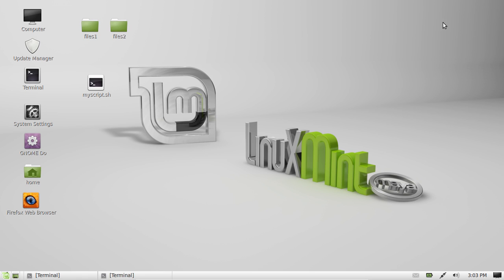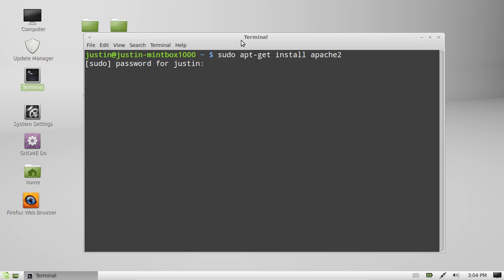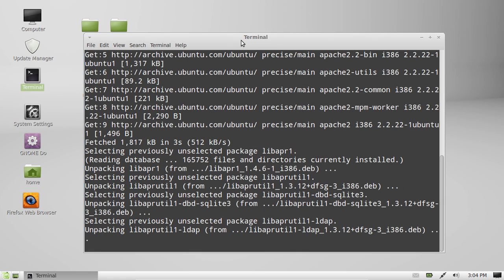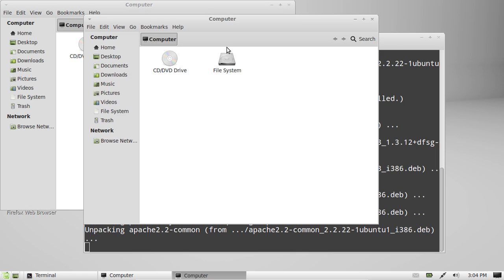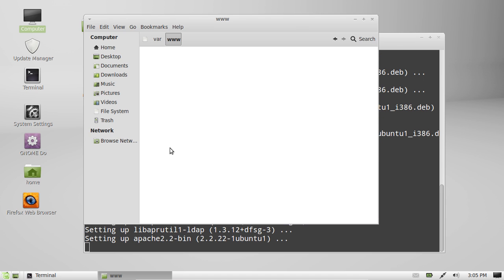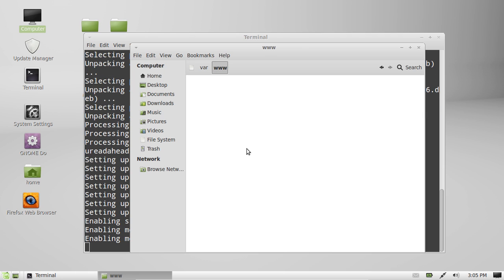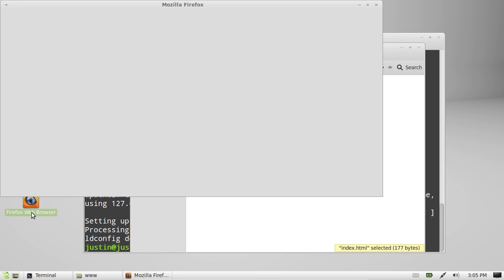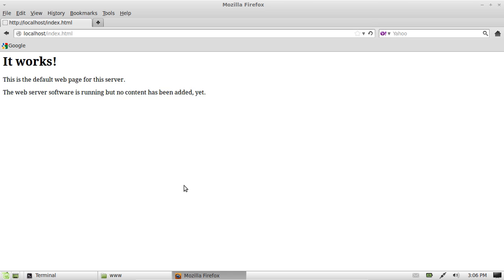install apache server in linux mint 13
how to install an apache2 server in the amazing linux mint - and get use out of it